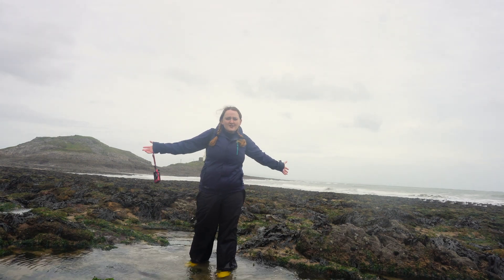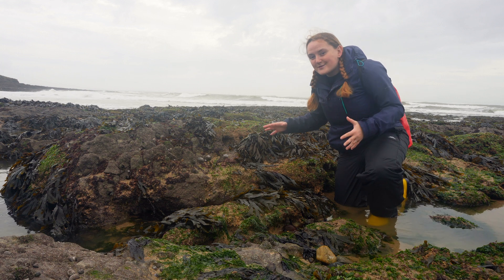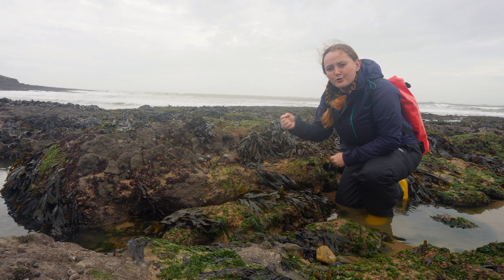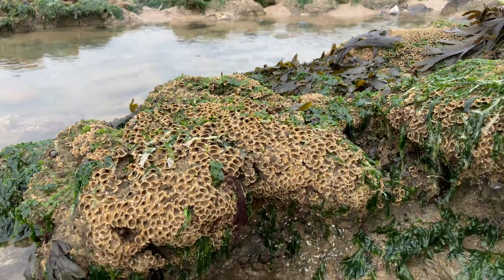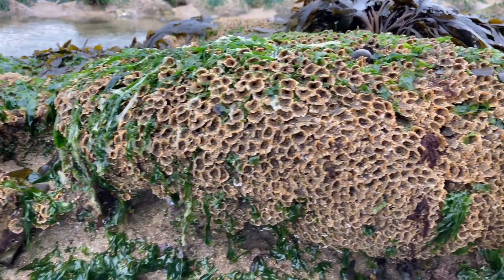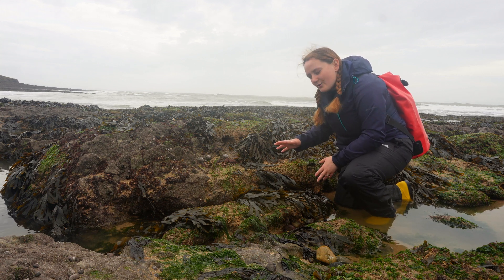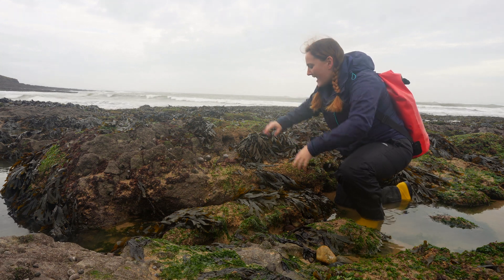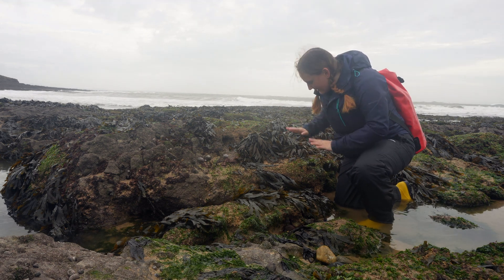Ecosystem Engineers: Worms building cities in the sea! (3 Minute Marine Biology Lesson)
Discover whole underwater cities in the sea, built by worms in the sand - which you can find rock pooling/in rock pools! In this 3 minute marine biology lesson learn all about Sabellaria spinulosa reefs which act as ecosystem engineers providing a home to hundreds of amazing rockpooling sea creatures in their very own multi-story sand castle!